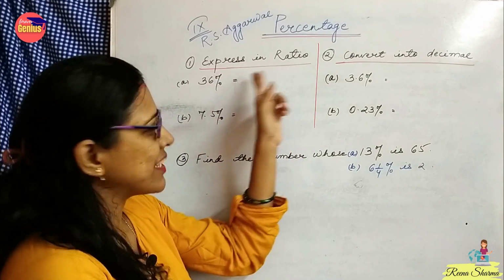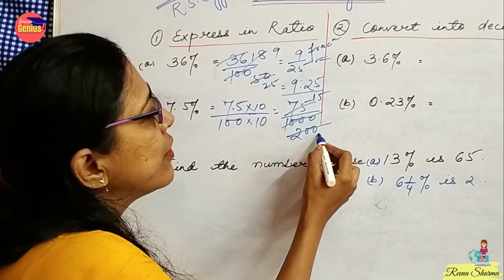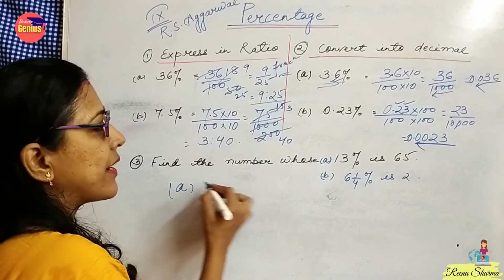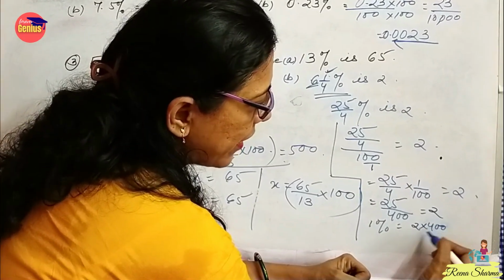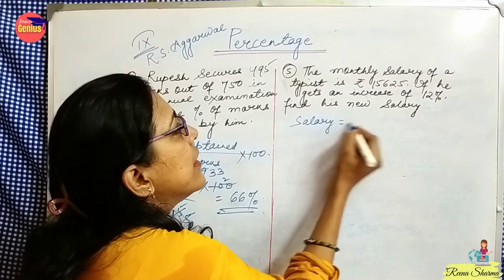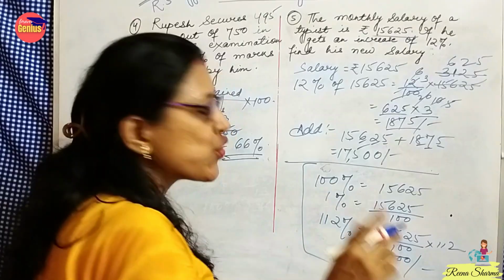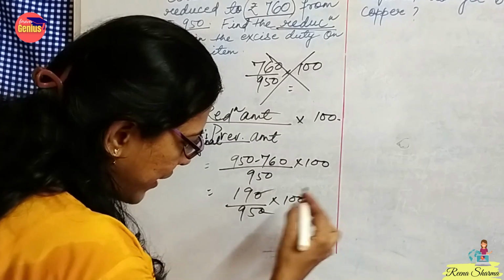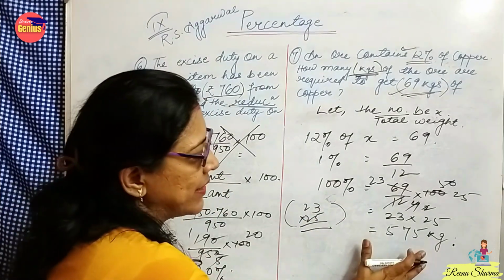Learn Percentage Advance Story Sums easily | Class-9 | Easy Learning By Reena mam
Hello Students,
We have taken one step ahead from last episode of percentage. Last was for class 8 students and this video is for solving story sums from the book of R . S Agarwal for class - 9

percentage, introduction, decimal, numerical, problems, increasing, quantity certain, percent, decreasing, word, based, on, class, math, ICSE, decimal

Basic Math tutorials with easy and detailed explanations.
 Reference books for ICSE CBSE are NCERT  ,R.S. Agarwal.

Simplification. BODMAS Rule

 Number system

Percentage first Episode